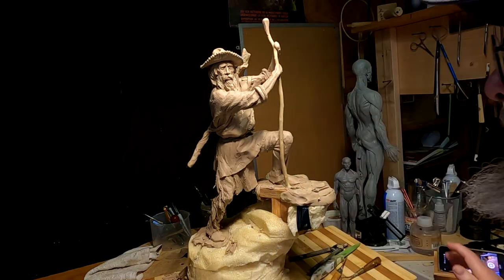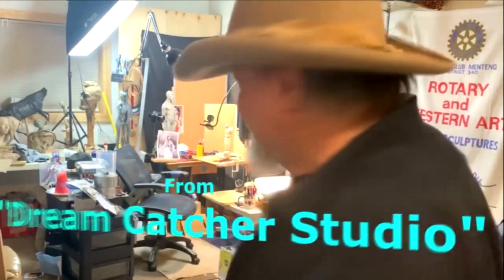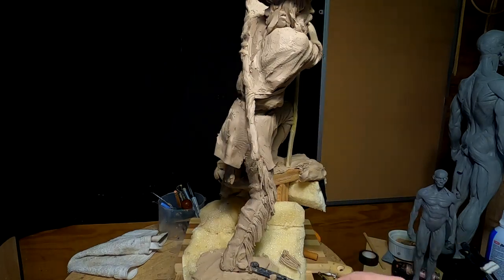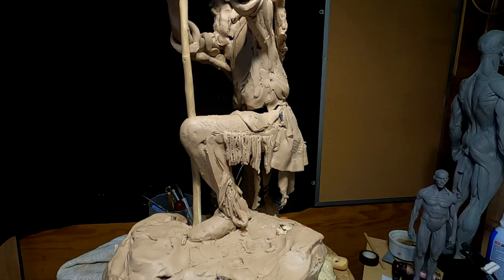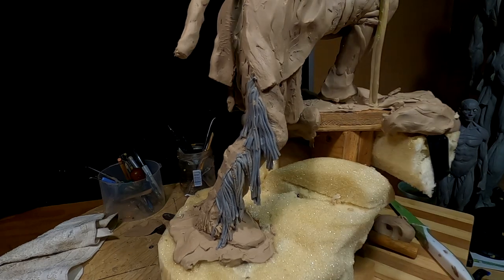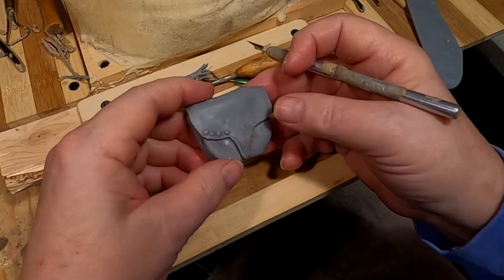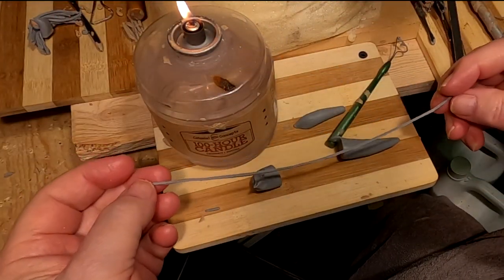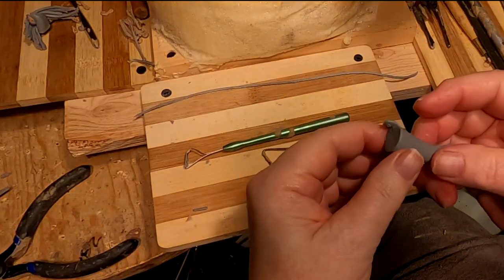UP IN THE HIGH LONESOME, Monster Clay, Fringe and Shot Pouch